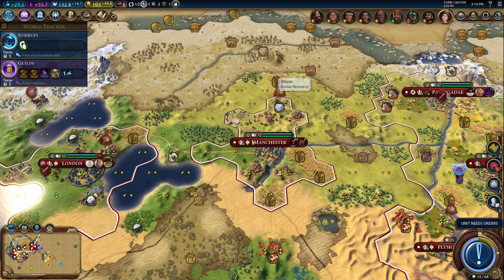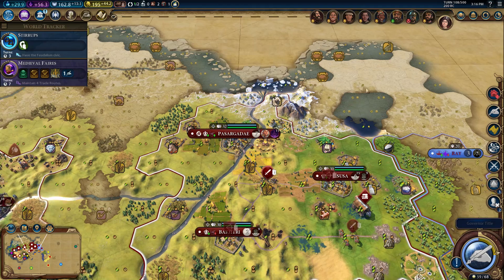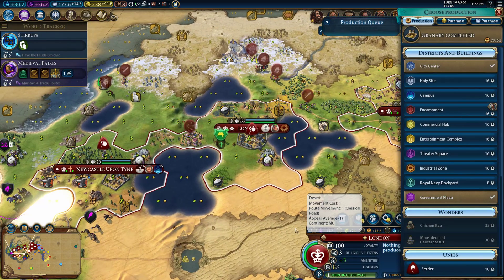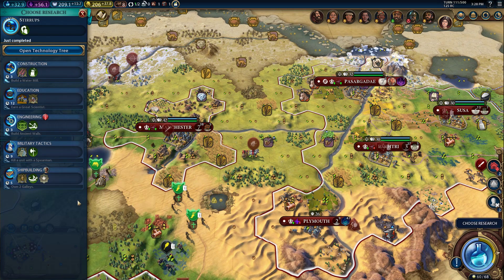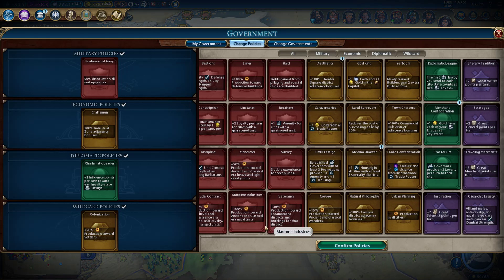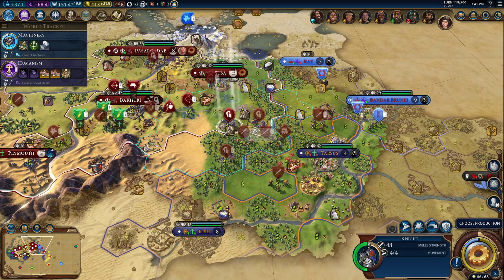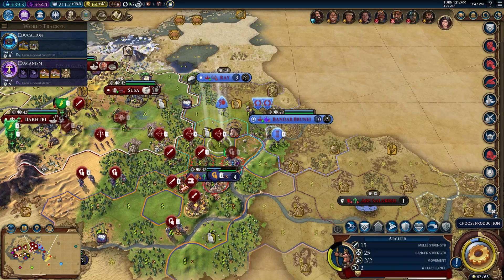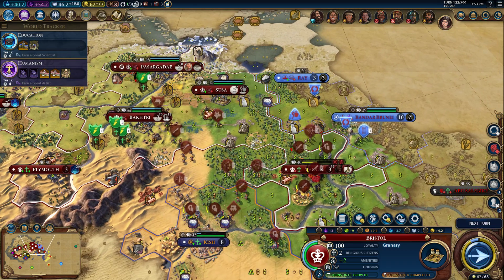Omega Alden Plays Civilization 6 Rise and Fall - England - Part 5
We pick a fight with Swolegamesh out of necessity.  We're looking to expand our own potential by getting more cities and slow him down as he's at the top of the science food chain.

If you enjoy the video, hitting the like button is always appreciated!